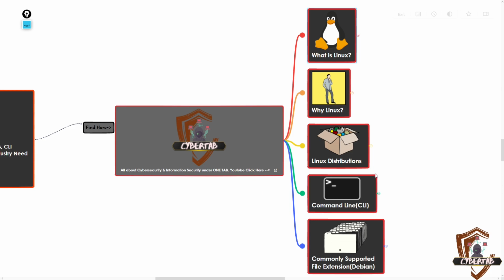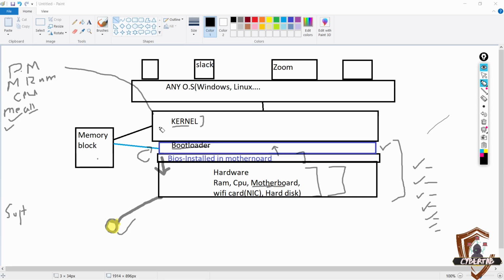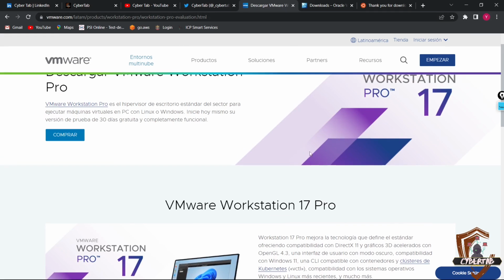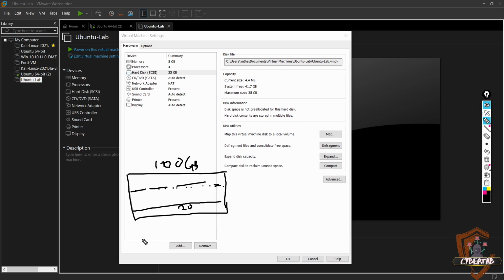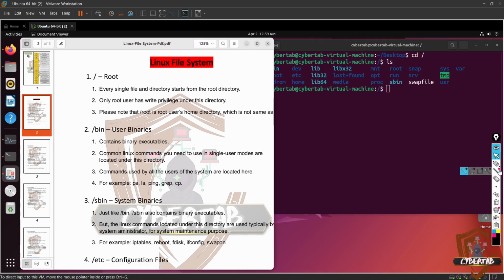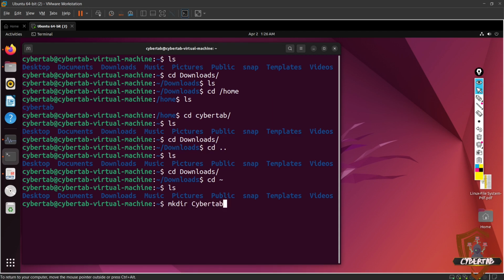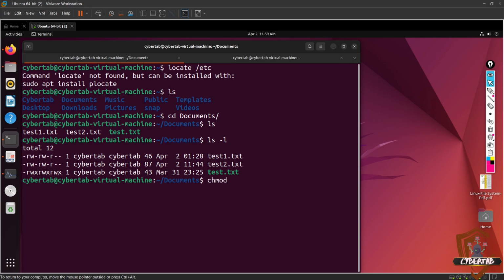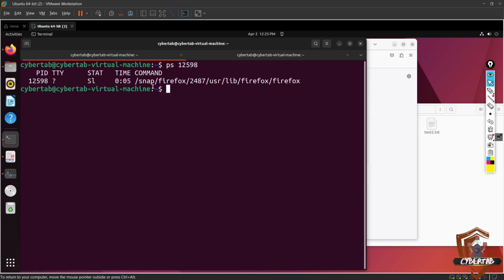CyberTab-Linux 101:Complete beginners Guide to Linux Fundamentals, File System, Hands-On Lab(Ubuntu)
CyberTab 👉 is All about Cybersecurity & Information Security under ONE TAB.
This Linux course is for everyone who is just starting out in the I.T field or wants to freshen up their skills. It covers below:

Timecodes
00:00 - Intro
00:15 - CyberTab Community
04:30 - About Course and Resources
07:15 - Linux & kernel
32:14 - Distros & CLI
40:55 - Basics of Virtualization
46:22 - Installing VMware & Ubuntu
01:18:27 - Ubuntu Walkthrough & File structure explained
01:36:58 - CLI Commands
02:36:20 - Get Mind Map & File structure Doc and whats next!

Do follow the below pages for latest updates!!!

Here at CyberTab we are working to make a Community of Cyberheads . We are working to provide Free content, Articles, E-books and many more revolving around not only limited to

- I.T concepts tutorials.
- Defensive Security exploration anup d hands on lab.
- Offensive security tools deep dive hands on.
- CTF Challenges Walkthrough
- Cybersecurity latest News.
- Career options and Certification Roadmaps.

Let me know which topic interests you the most! ✒️